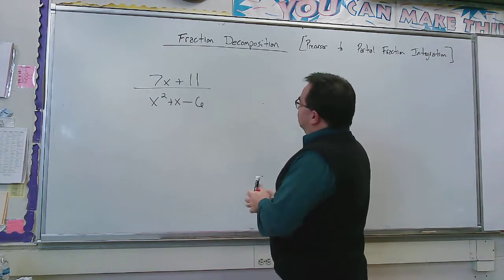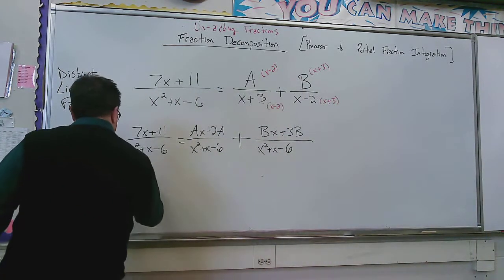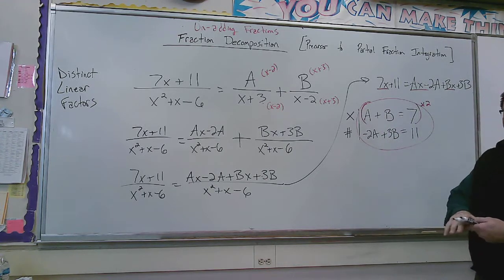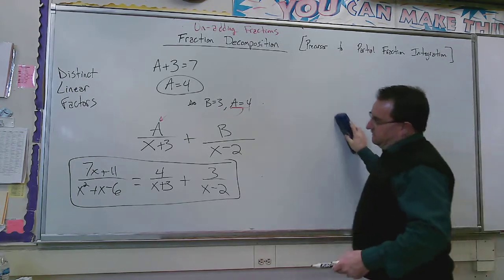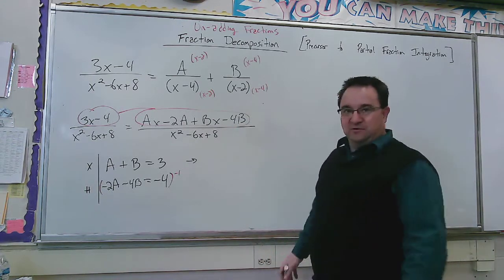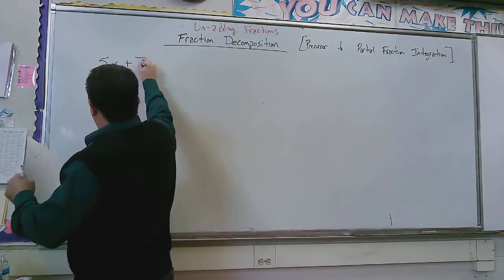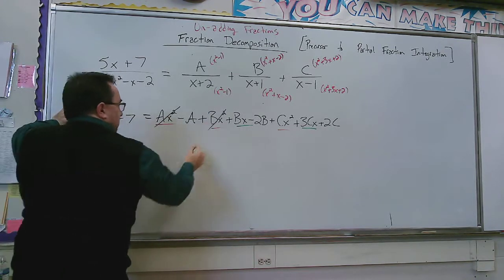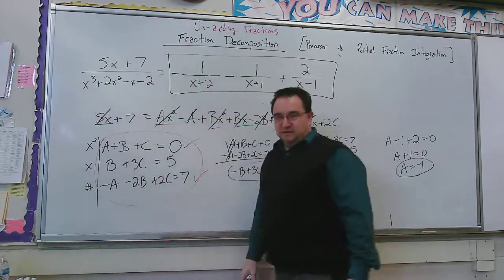Fraction Decomposition vid1: Distinct Linear Factors